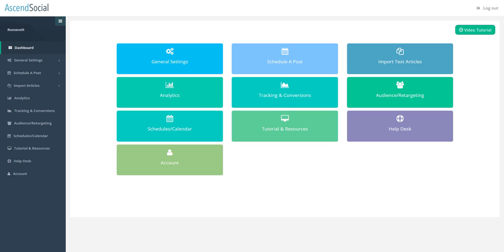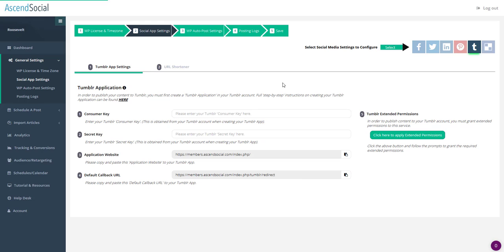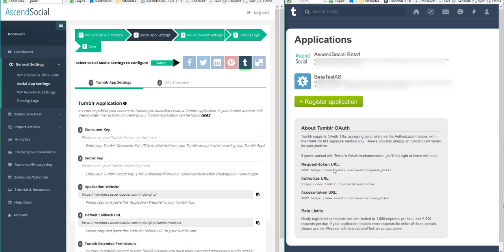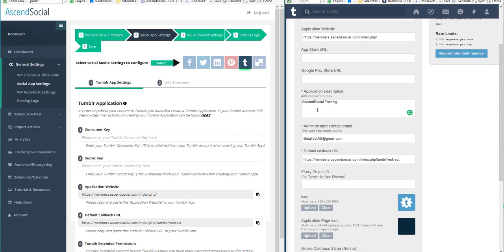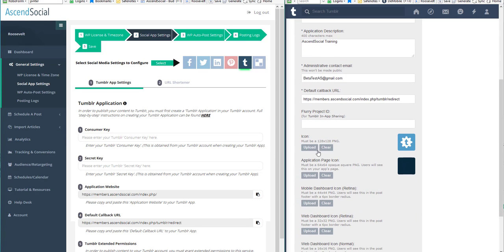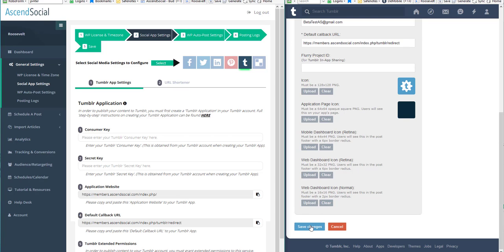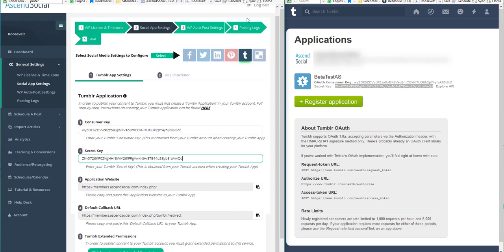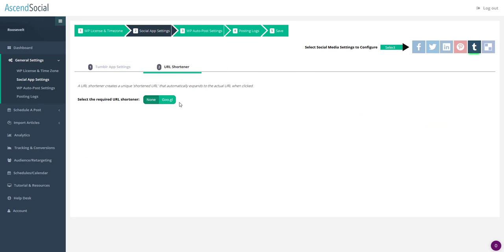Gen-Setting_Tumbler-App-Configuration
Ascendsocial.com Our goal here is to show you how to configure your Tumblr App with AscendSocial.
AscendSocial provides 'easy to use,' yet 'powerful tools' that makes it a 'super simple process' to 'capitalize on your content' by leveraging multiple social media networks to supercharge your traffic, your lead generation, your sales and accelerate the growth of your business.

AscendSocial is a cloud-based online platform designed to help you increase your brand awareness, maximize your brand visibility and grow your business by distributing your content across multiple social media channels, engaging your audience and driving targeted traffic back to your website, your blog or your high converting landing page.